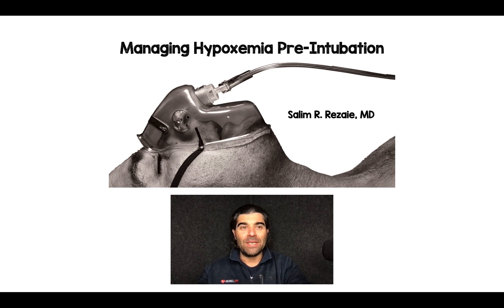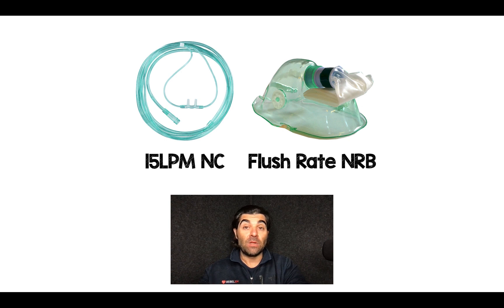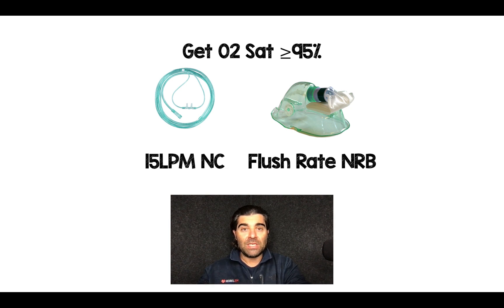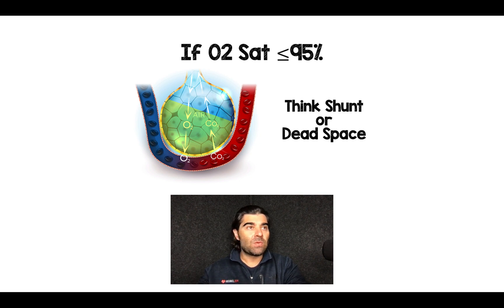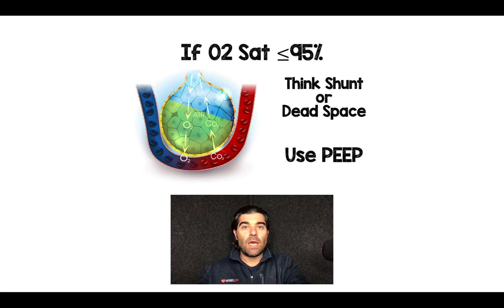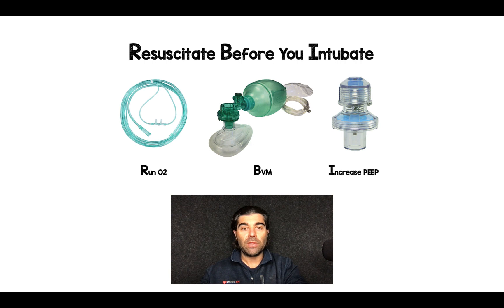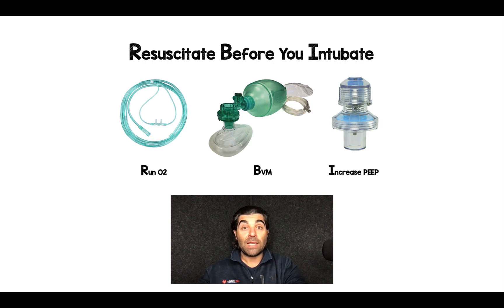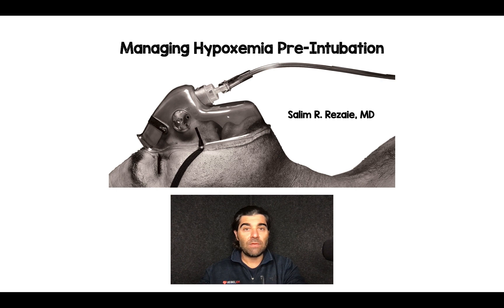How to Handle Pre-Intubation Hypoxemia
In this 2:23min video I discuss pre-intubation hypoxemia and how I manage this situation.